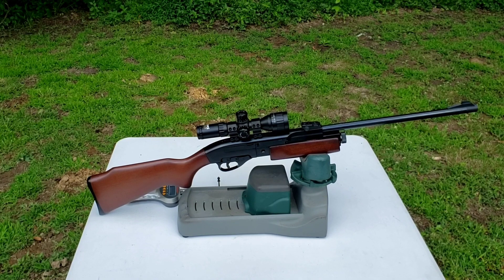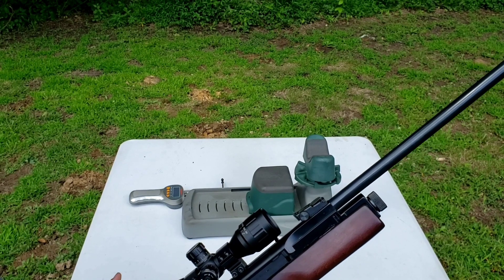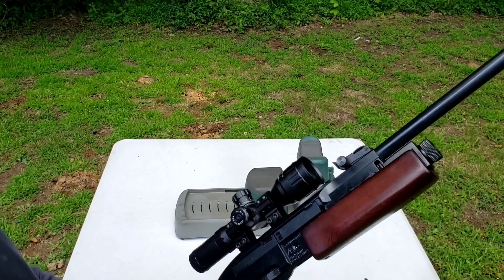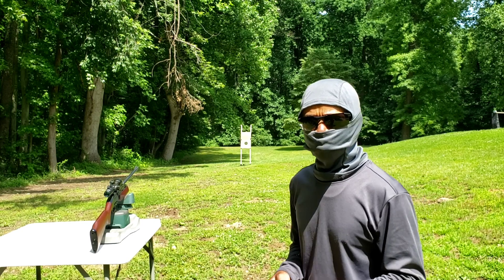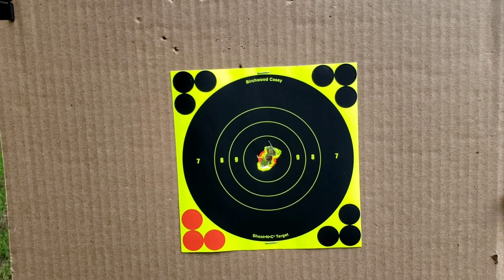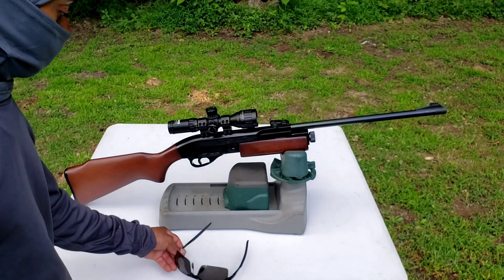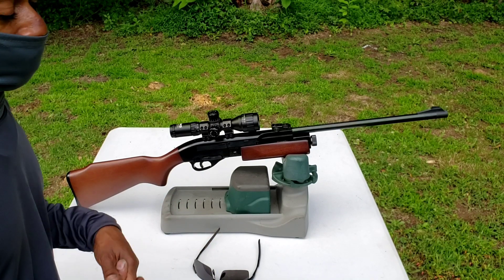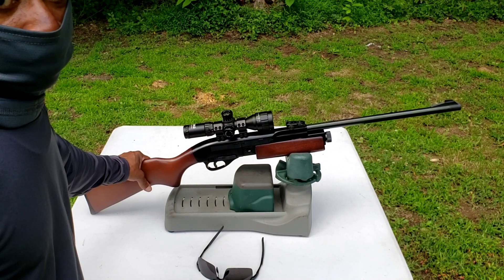Daisy 889 Overview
My  review of the Daisy 889.